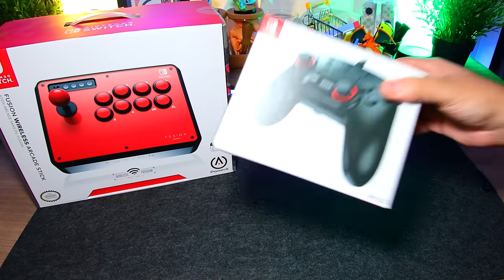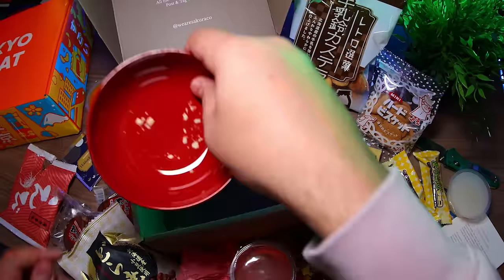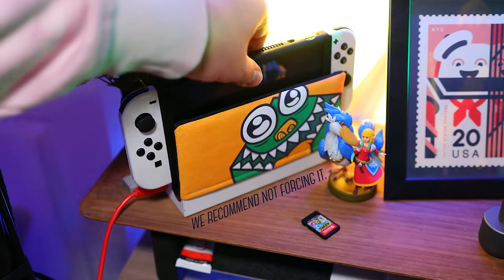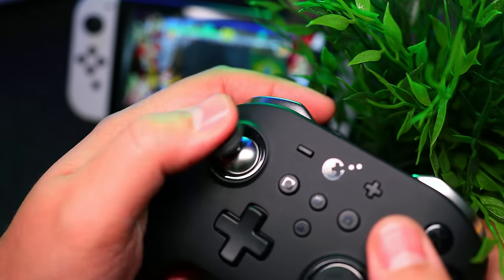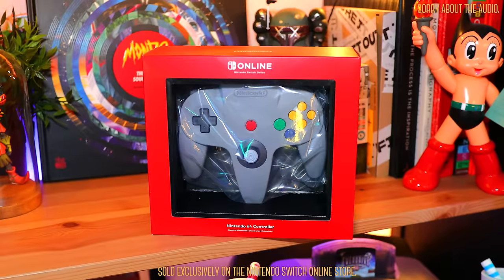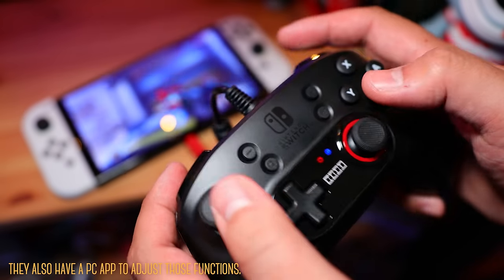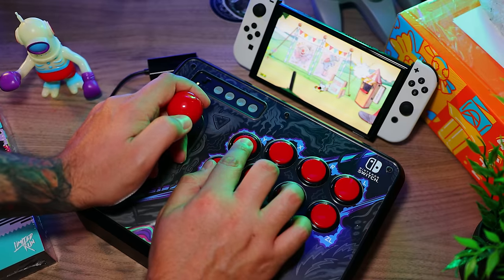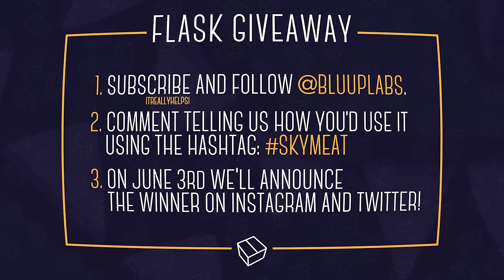10 NEWEST Switch Accessories - List and Overview - HAULED Ep.14 + GIVEAWAY!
● Nintendo Switch OLED:

● Nintendo Switch v2 HAC-001(-01):
● Nintendo Switch Lite:
00:00 - Intro
00:23 - tomtoc Switch Pro Armor Case
01:43 - TokyoTreat x Sakuraco
03:22 - Sibese Tempered Glass Screen Protector Frame
04:51 - Retro Fighters Retro85 Mini NES Cartridge Switch Game Cases
05:48 - GuliKit KingKong 2 Pro
07:49 - Lexar PLAY 1TB Micro SD Card
08:59 - Nintendo 64 Controller
10:19 - HORI Nintendo Switch HORIPAD+
12:10 - Skull & Co. JoyGrip
13:06 - PowerA Fusion Wireless Arcade Stick
14:43 - The Flask by Bluup Labs
15:36 - Flask Giveaway
15:58 - Outro

► Our Friends 🤝
Audio: Wavestich Audio